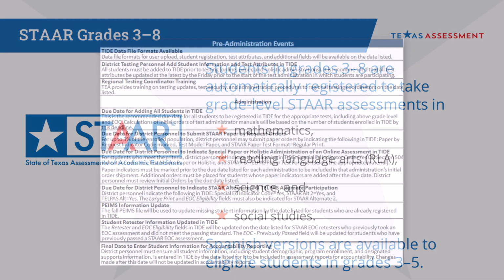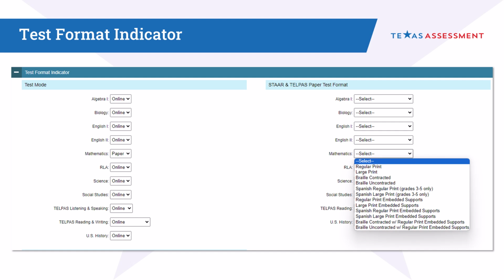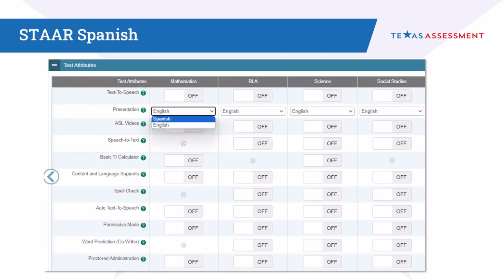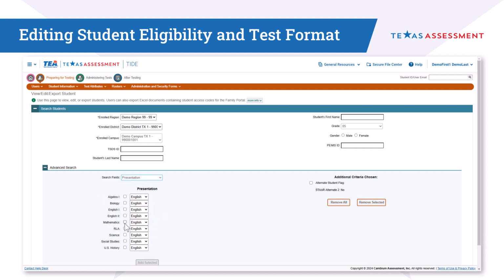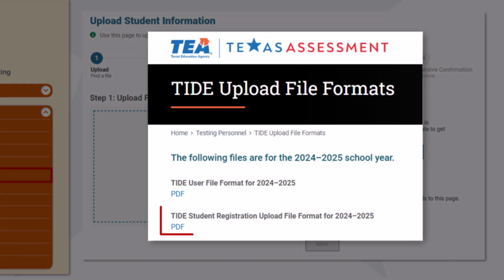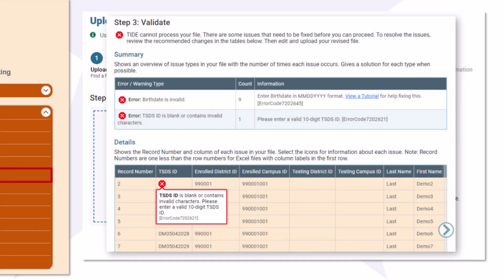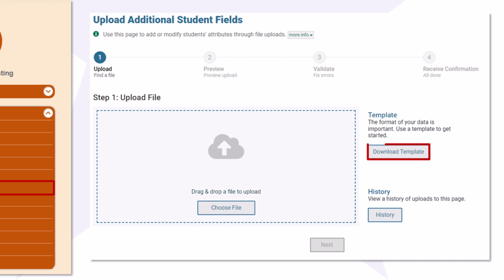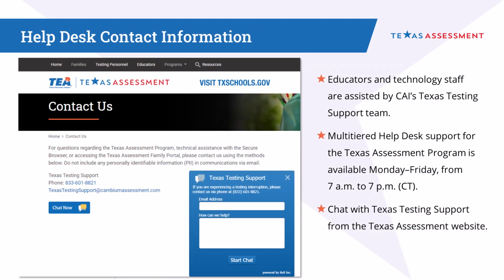How to Verify That Students are Registered for STAAR Grades 3-8 (January 2025)